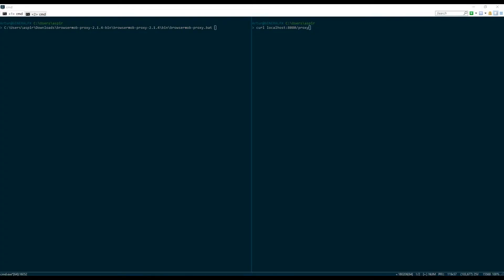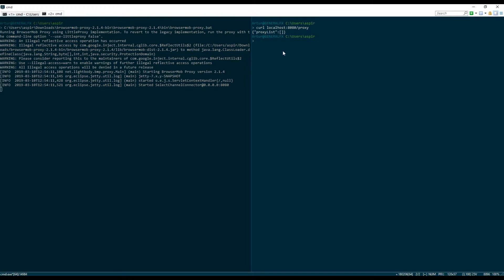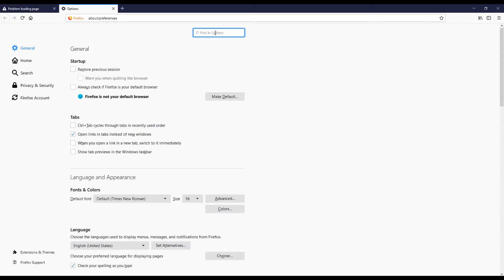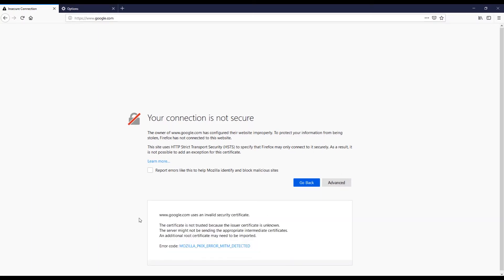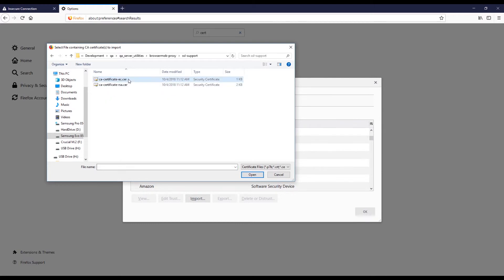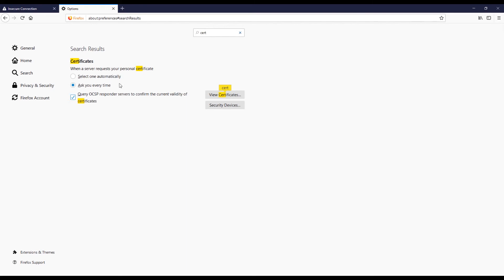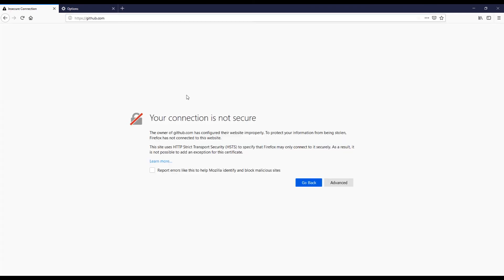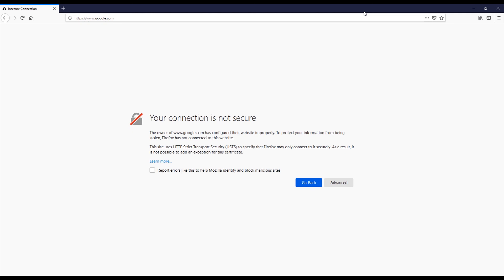Firefox Proxy Settings & Install of Certificates of Authority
This video shows how to configure Firefox proxy settings and install certificates of authority for Firefox on Windows 10.